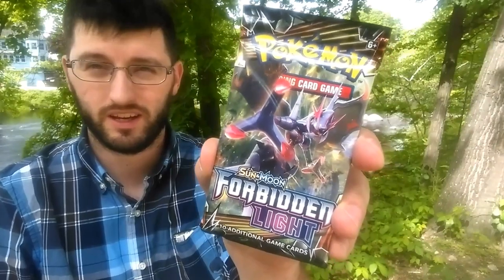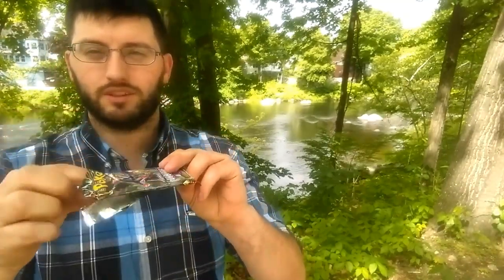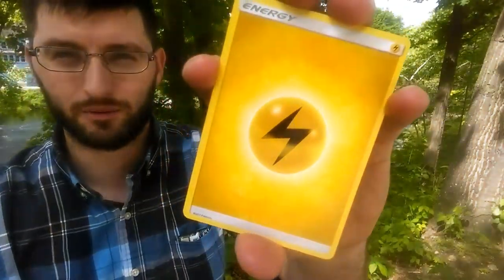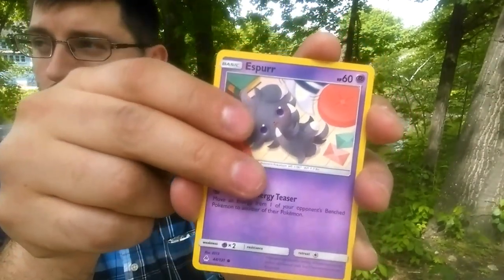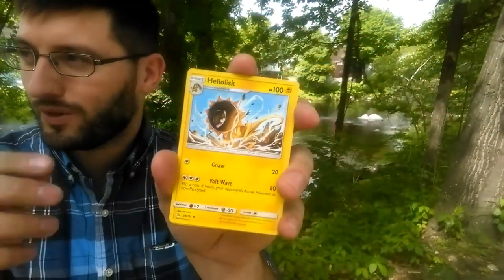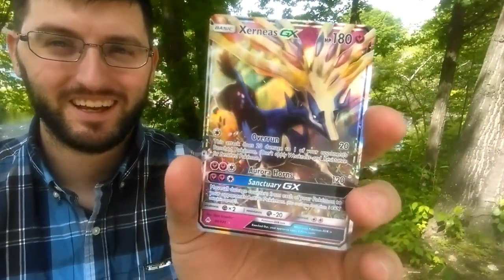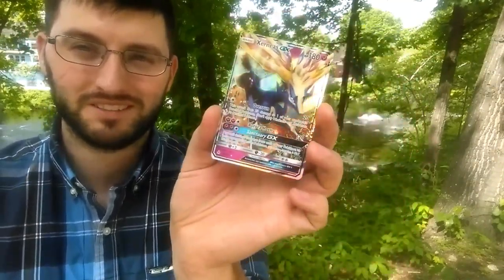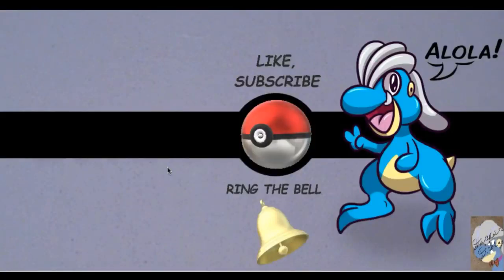Pack a Days#129 Ran over by the river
Alola Dapper friends, DapperDraby here with you today to bring you another Pokémon tcg pack opening. Forbidden Light is back. This time we stopped somewhere during my commute.

PTCGO: PupWranglerLeo3